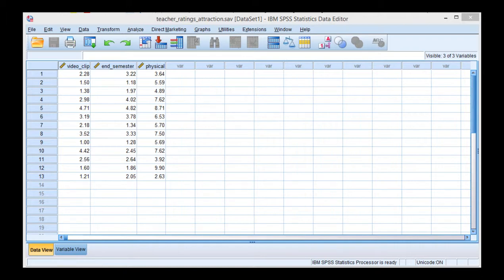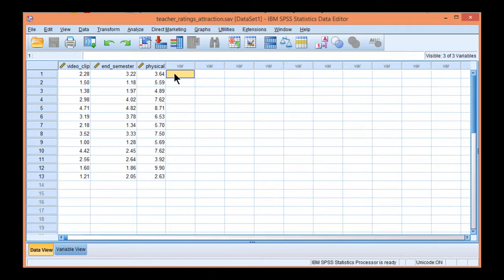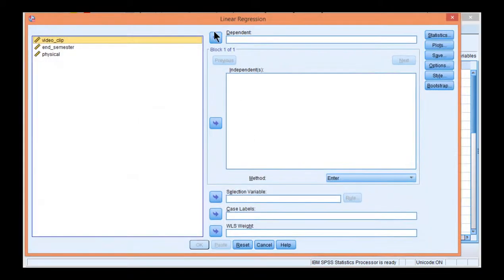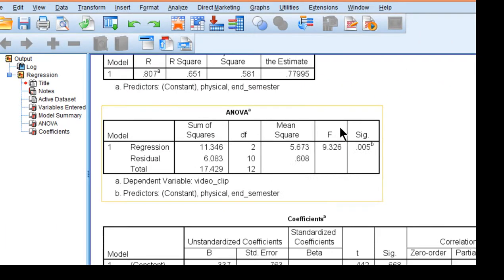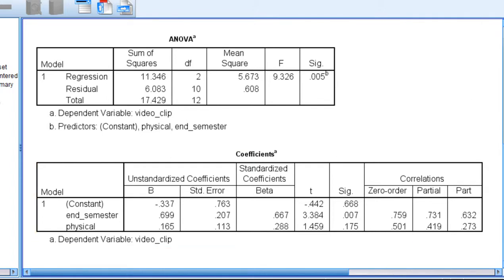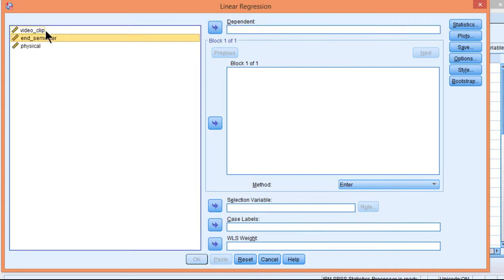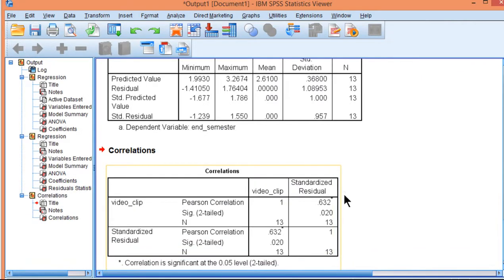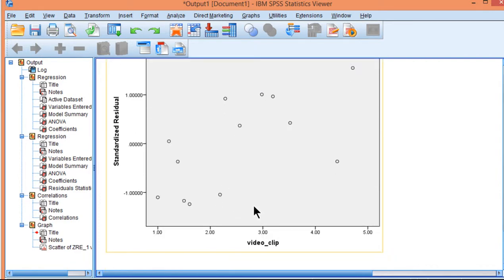V13.6 - Semi-Partial Correlation (Type B) in SPSS